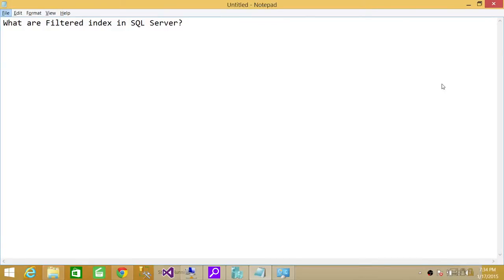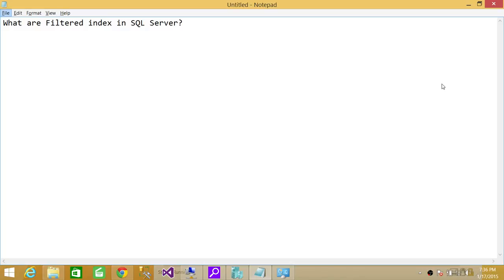What are Filtered index in SQL Server | SQL Server DBA interview Questions and Answers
What are Filtered index in SQL Server